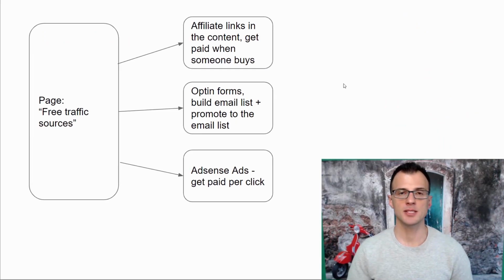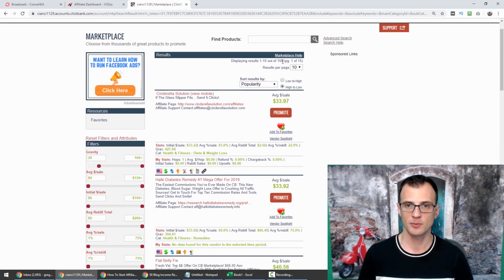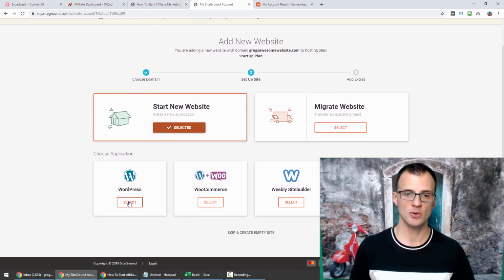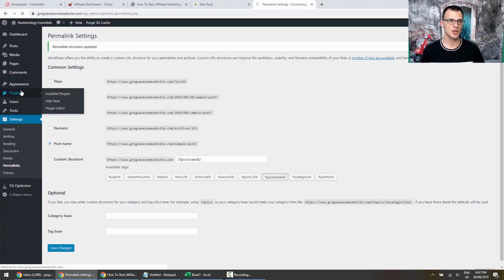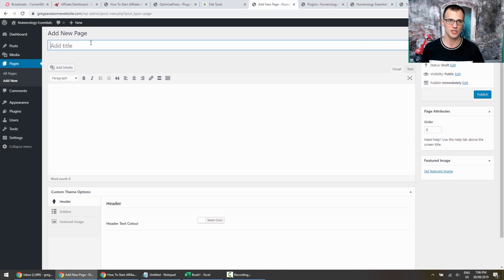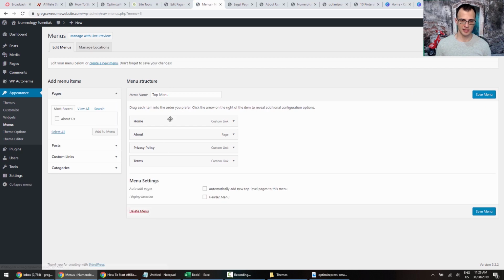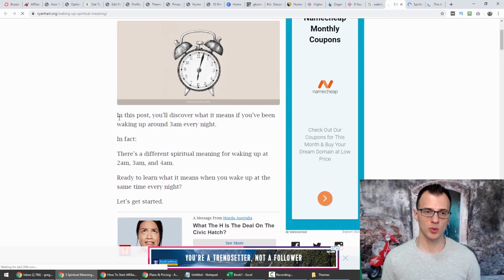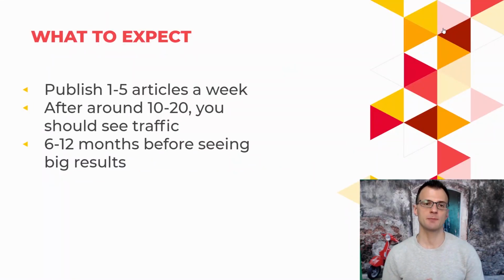How To Start Affiliate Marketing: $100/Day Method (2022)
How to Start Affiliate Marketing: step-by-step tutorial showing you how to start from scratch and start making money with Affiliate Marketing. $100/day model explained. Watch and Follow along!

I've recorded this monster video, because I wanted to show exactly how you can start affiliate marketing, even if you're a complete beginner.

I love affiliate marketing, and I've been making a full-time income as an affiliate marketer for several years. The way I usually try to set up my affiliate marketing websites is to get maximum automation.

So, in this tutorial, I'm showing everything that you need to start from complete zero, and to start making money from affiliate marketing.

I'm showing every single step: how to find a niche, how to buy domain and hosting, how to set up your website, how to find great keywords, how to write content, how to get traffic, and how to make money from your new affiliate marketing website.